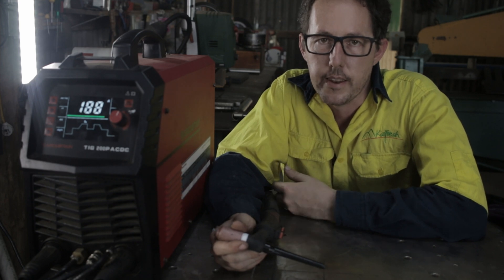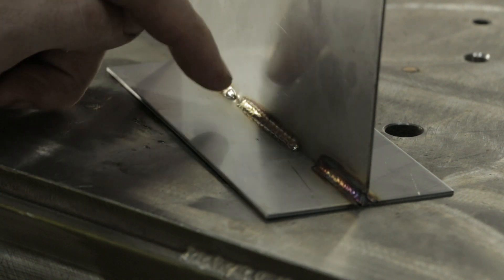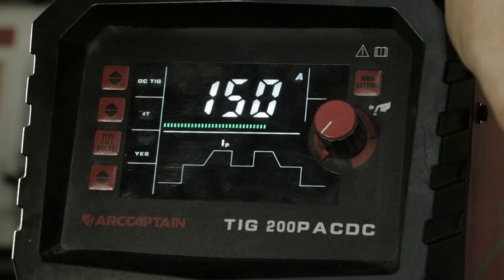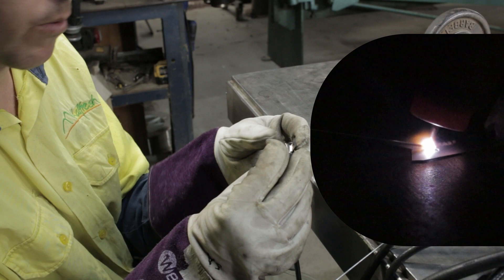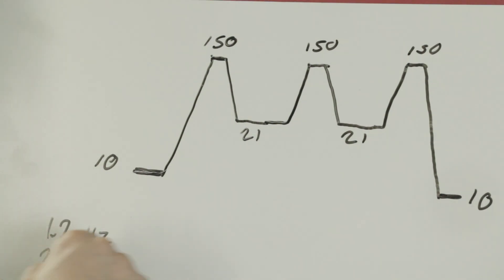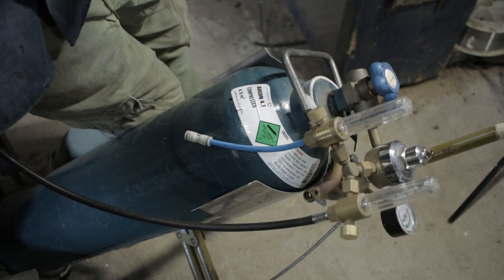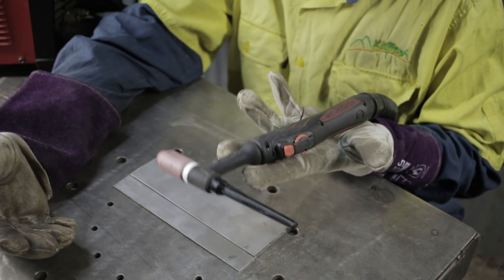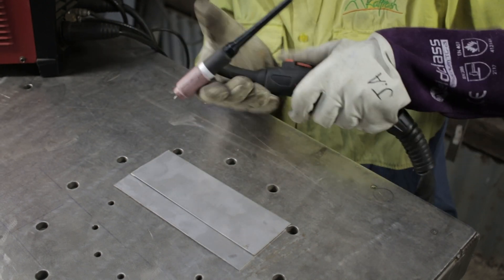Advanced TIG welding techniques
This TIG Welding Tutorial aims to advance your capabilities through the area of Pulse.

A quick shout out to Jody from Welders tips and tricks. He's a great instructor to help level up your welding skills: